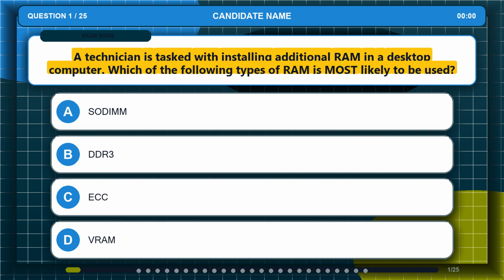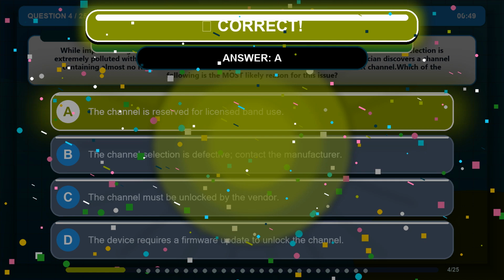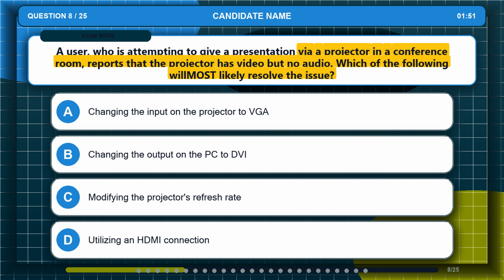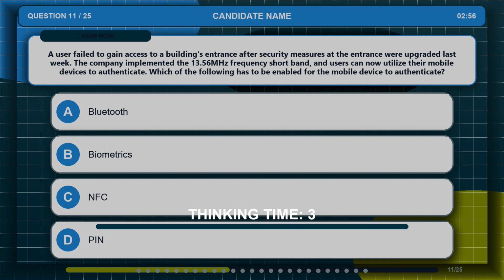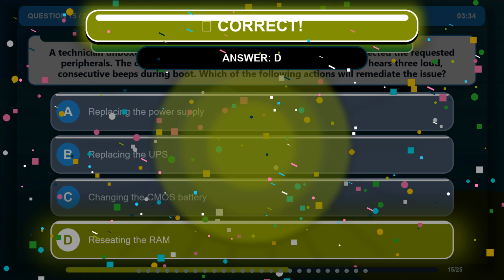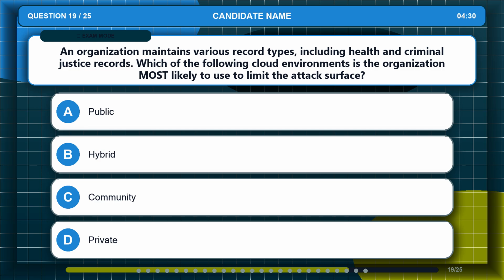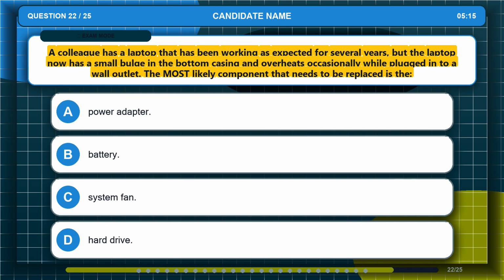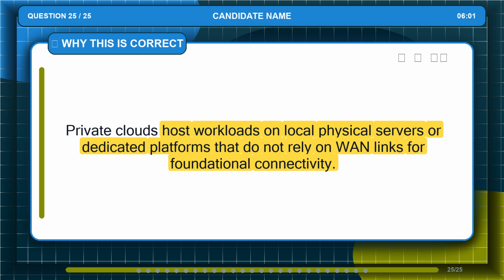Pass the 2026 CompTIA A+ Core 1 Exam: High-Yield Practice Questions & Hardware Troubleshooting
Struggling to memorize RAID configurations or isolate a tricky SOHO network connectivity issue? Passing the 2026 CompTIA A+ Core 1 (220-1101) examination requires an intuitive, technical understanding of physical infrastructure, mobile device hardware, and modern virtualization concepts. Relying on basic definitions will not cut it on this high-stakes test. You must know exactly how to diagnose storage errors, configure cellular synchronization settings, and troubleshoot erratic laser printer components under tight exam conditions.

This video tutorial deconstructs realistic A+ Core 1 practice questions written precisely to reflect the updated 2026 testing blueprints and official certification objectives. We dive deep into the highest-yielding categories of the exam, including mobile devices, networking, hardware, virtualization and cloud computing, and hardware and network troubleshooting. You will learn the exact systematic framework needed to eliminate clever distractor options and identify the correct command-line flags or physical repair paths every single time.

Whether you are trying to break into your first help desk role or an experienced technician validating your active support skills, our clear breakdowns simplify motherboards, power supply units, and network storage arrays. Learn how to recognize critical error indicators, manage wireless access point settings, and optimize hardware performance just like a seasoned systems technician.

We provide comprehensive IT hardware study resources, high-yield practice test banks, and tailored preparatory assistance to ensure you pass your national certification on the very first try. Let our specialized resources help you navigate the updated 2026 operational benchmarks with complete confidence so you can secure your professional technical credentials.

Watch this complete walkthrough to sharpen your diagnostic logic, improve your practice test scores, and transform your baseline support knowledge into an official IT qualification.
comptia a core 1 exam
comptia a core 1 exam booking
comptia a core 1 exam guide to computing infrastructure
comptia a core 1 exam guide to computing infrastructure pdf
for free practice quizzes, exams, test questions, study guides, and exam prep resources. We also provide practice test materials, review questions, study help, and exam preparation resources for learners who want to pass faster and prepare more effectively.